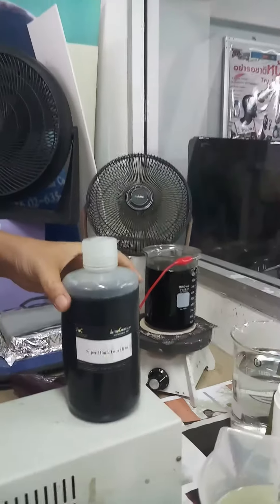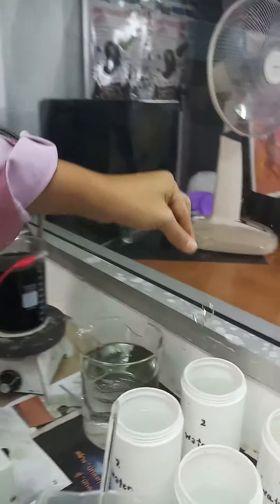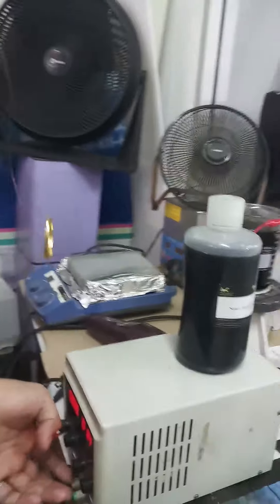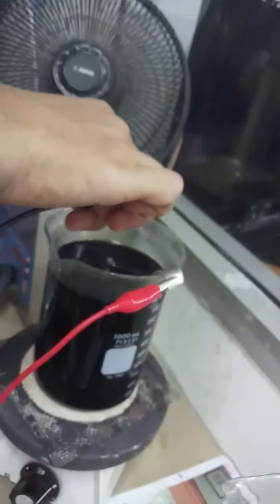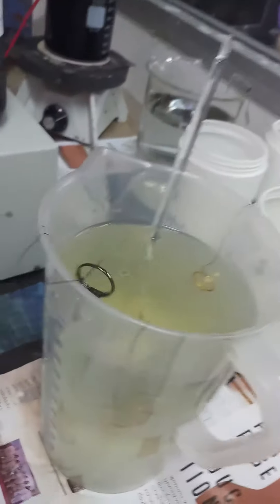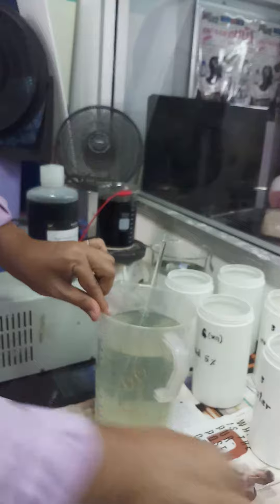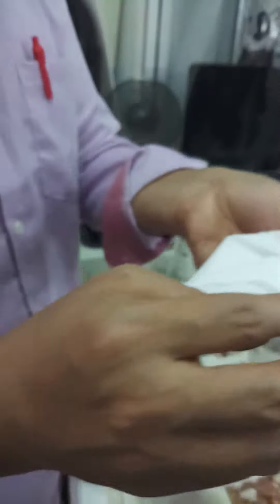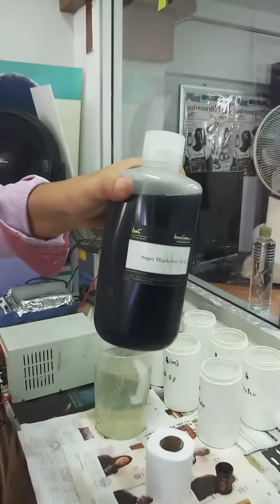zero rhodium solution